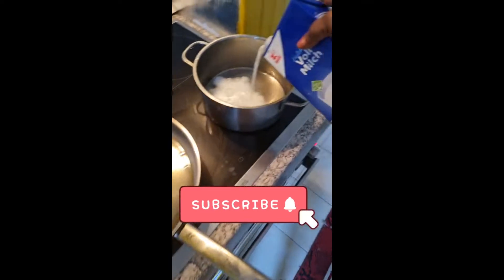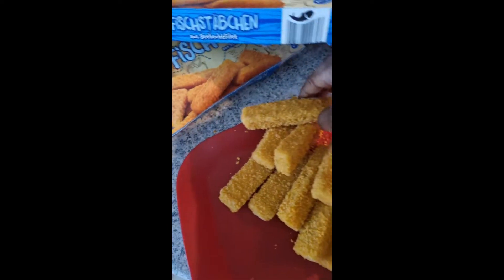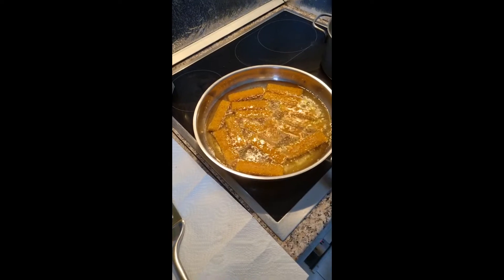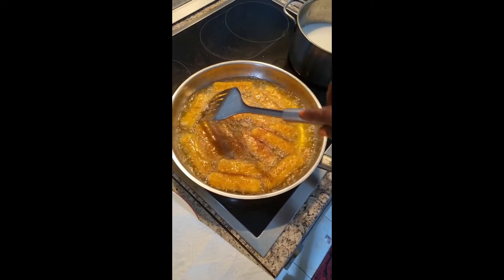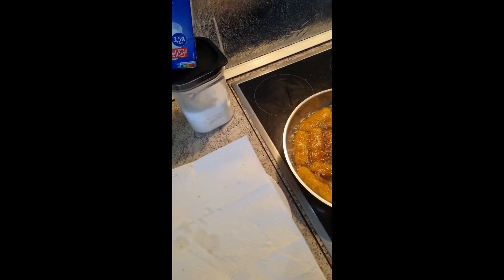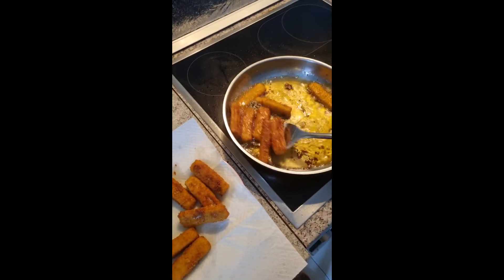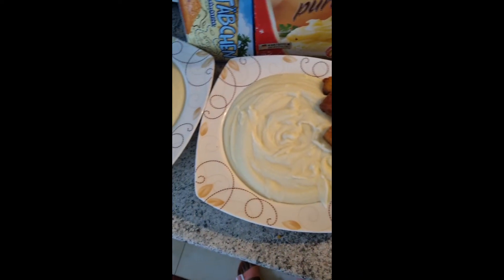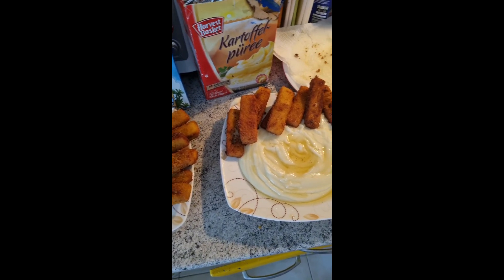preparing german food#mummy queen